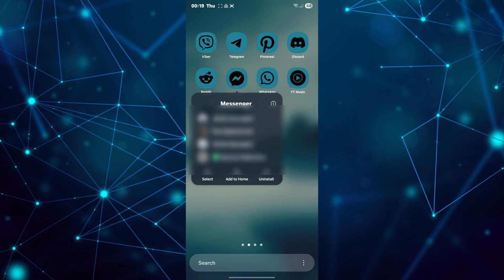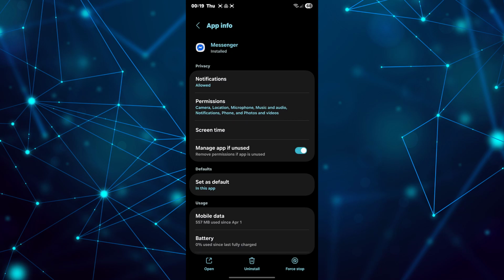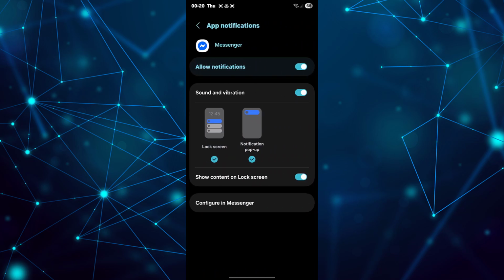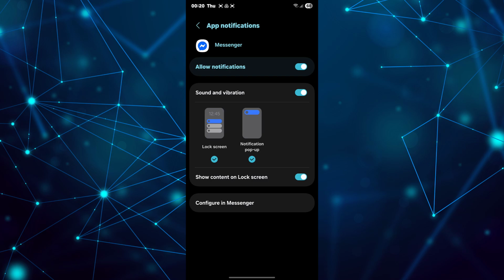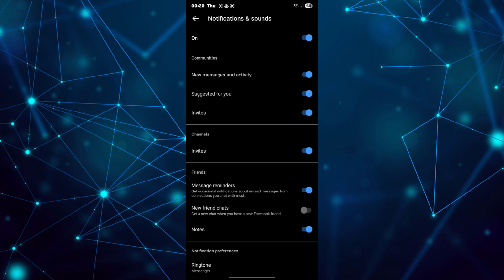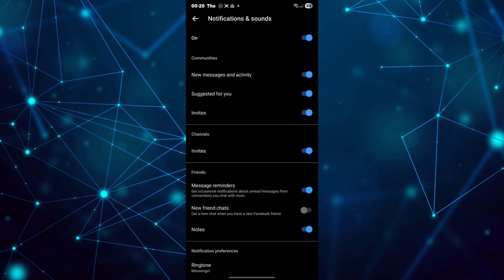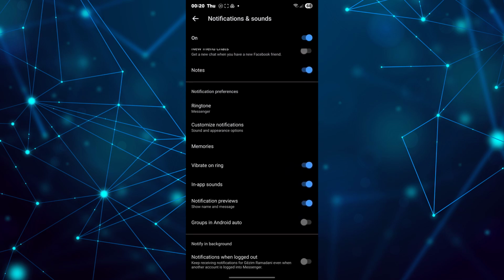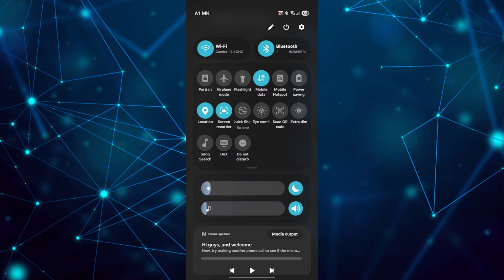Fix Messenger Notifications Not Working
In this tutorial i will show you how you can fix messenger notifications not working.